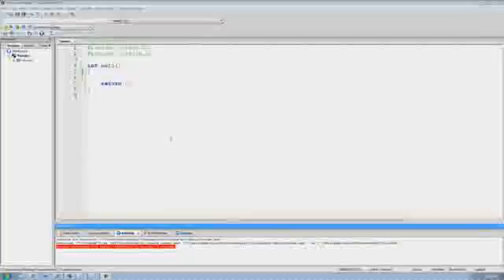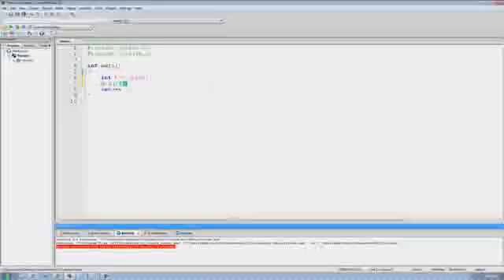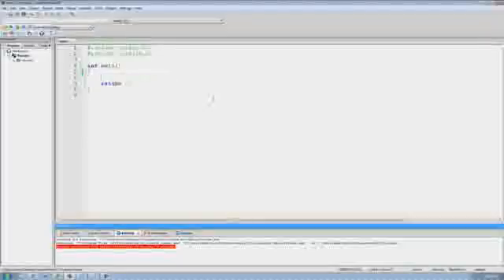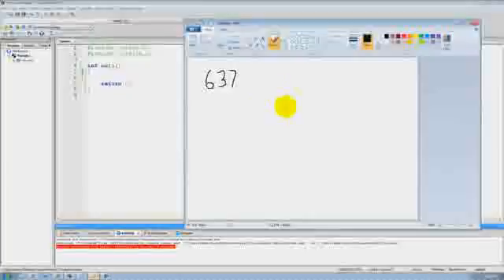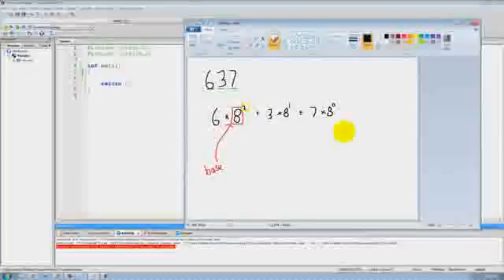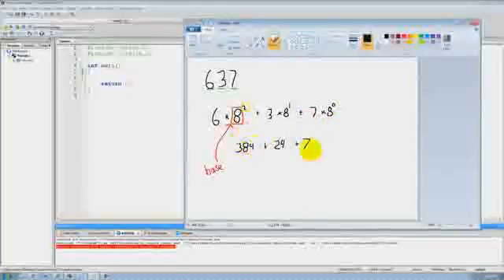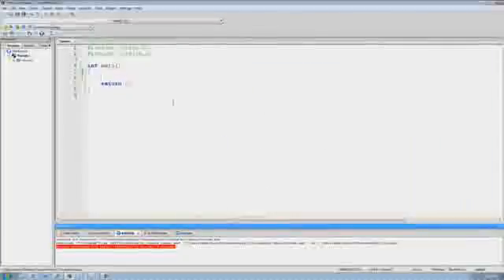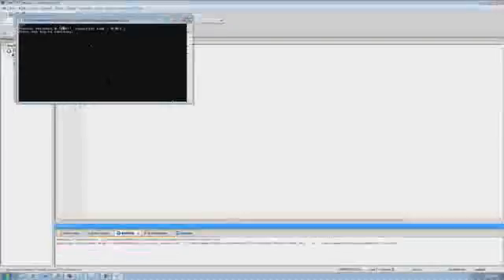C Programming Tutorial 38, Octal Number System